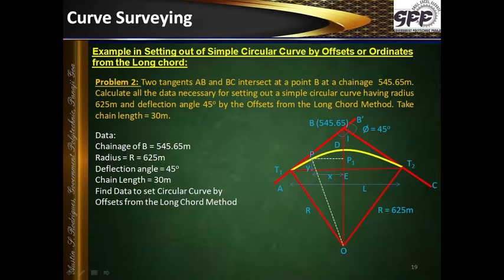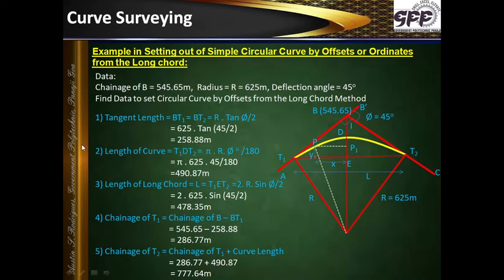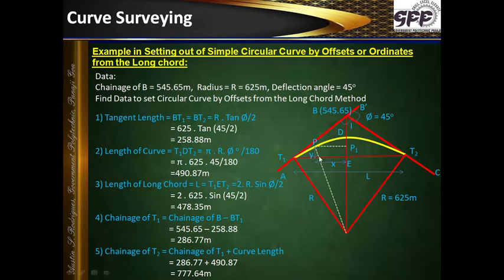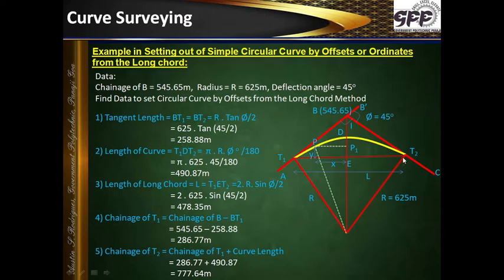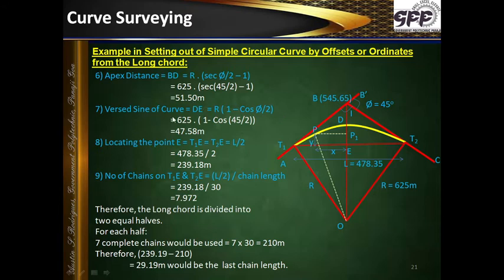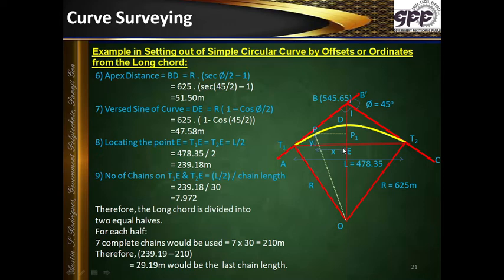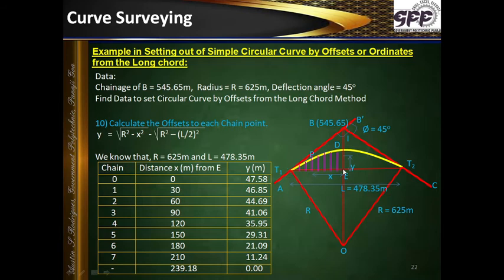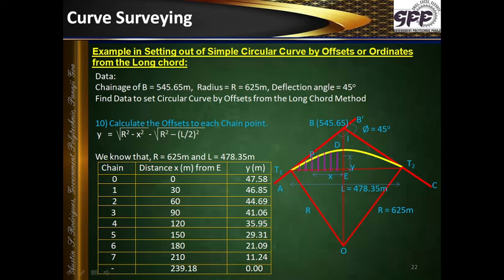Curve 6 9m - Curve Surveying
Curves 6: Content: Example 2 of Setting out of a simple circular curve by Offsets or Ordinates from Long Chord